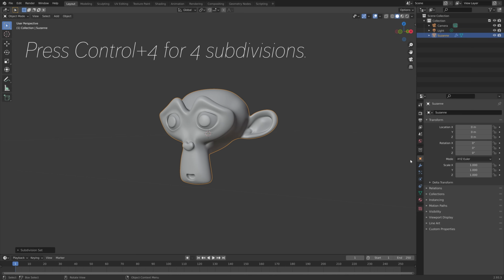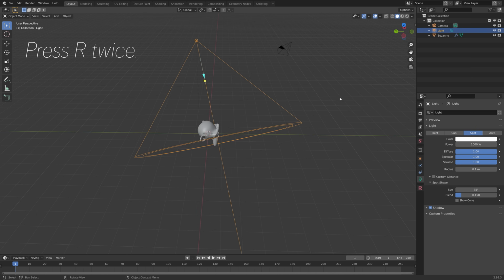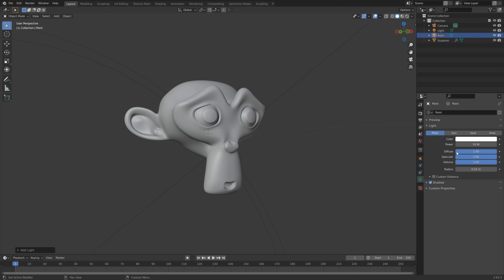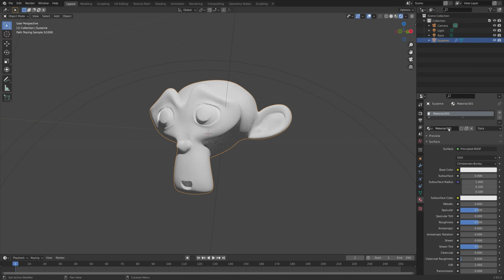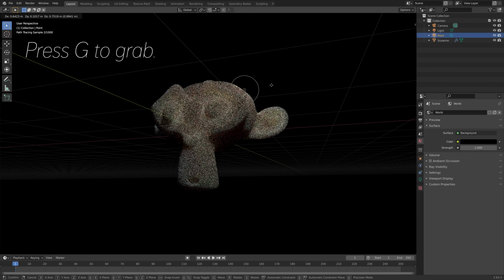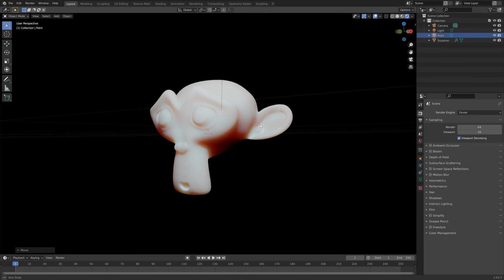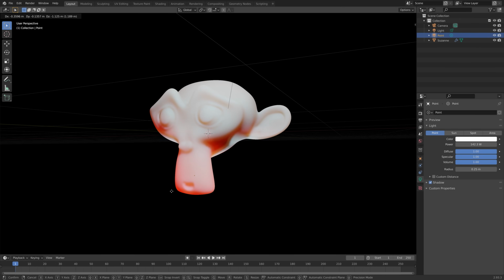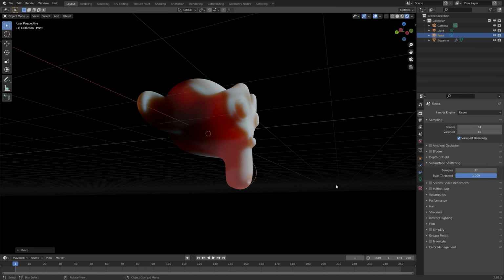[2.93] Blender Tutorial: Quick Subsurface Scattering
Learn hos to do subsurface scattering in Blender, which is used for skin, grapes ect.